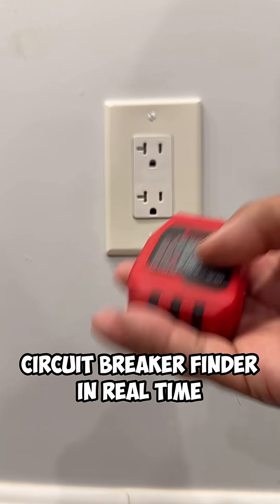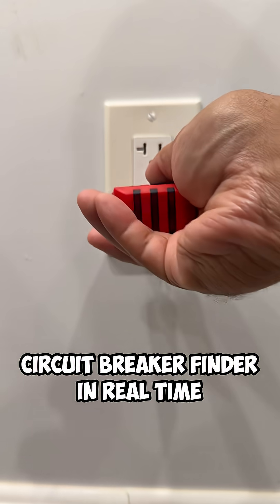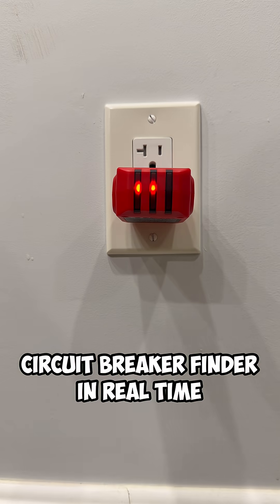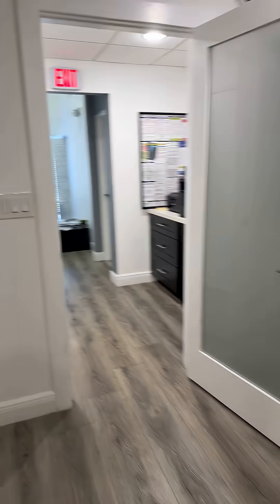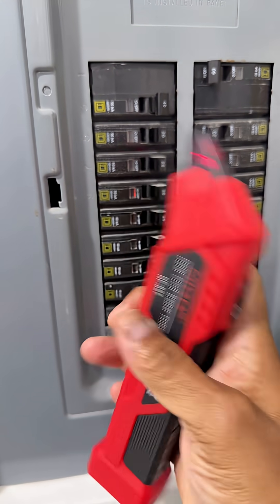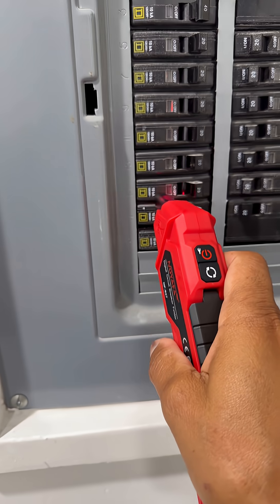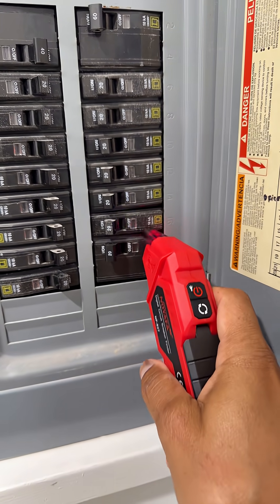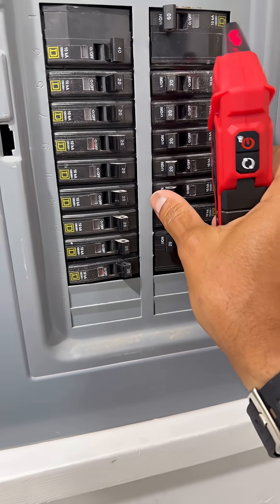Can This Gadget Find the Right Breaker Instantly?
Still guessing which breaker controls what? This tool solves that in seconds.  See how the circuit tracer quickly identifies the correct breaker. This demonstration reviews the digital circuit breaker finder in action, showcasing its effectiveness for electrical work. A must-have for any electrician or DIYer needing reliable electrician tools.

Circuit Breaker Finder